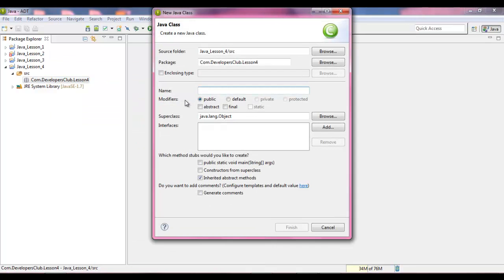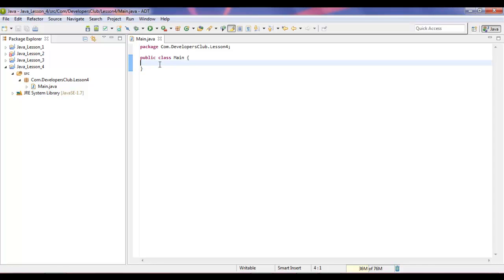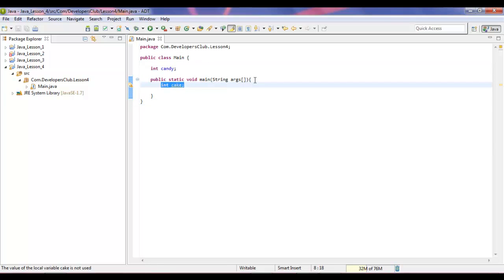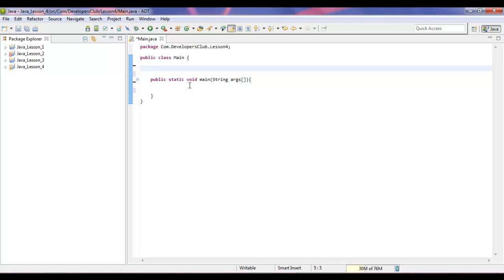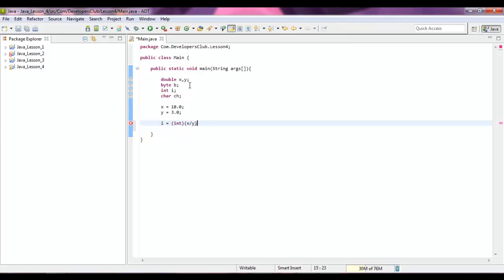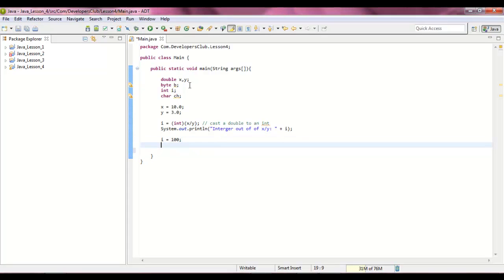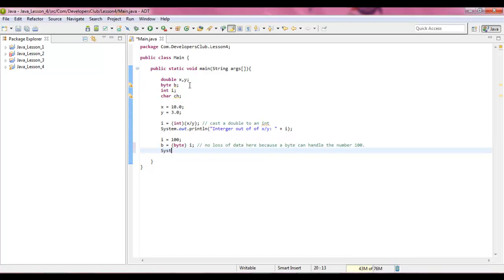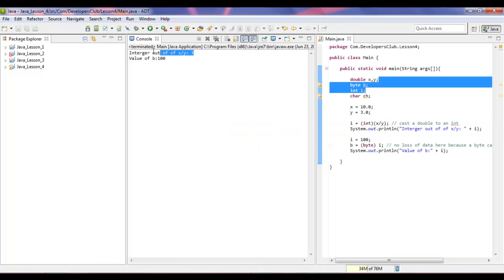Java Lesson 4: Program Scope and Casting